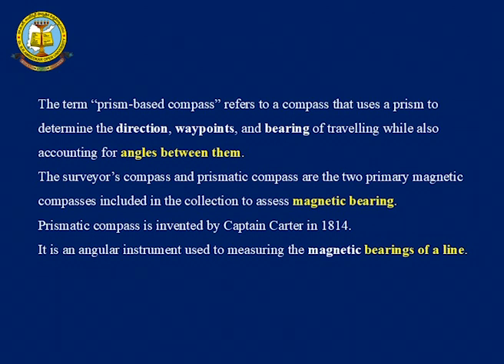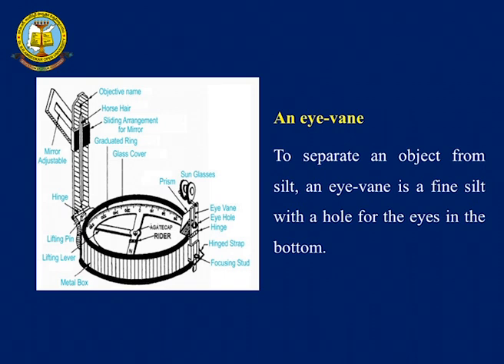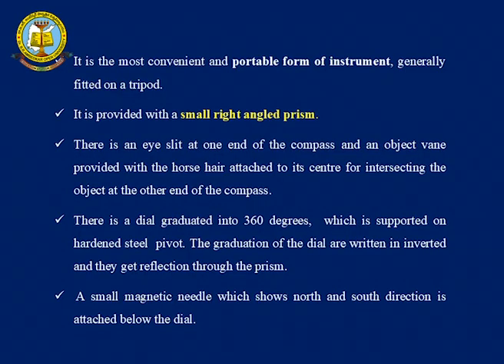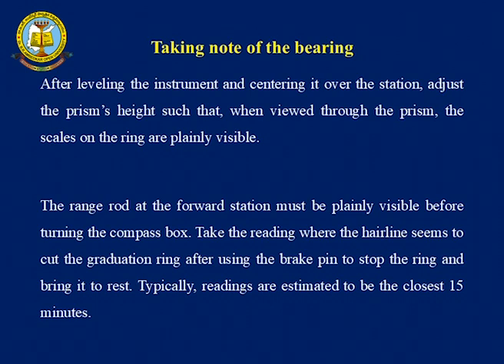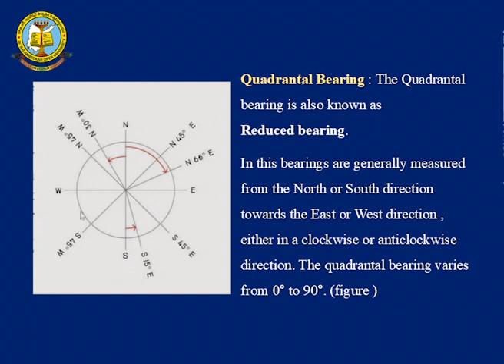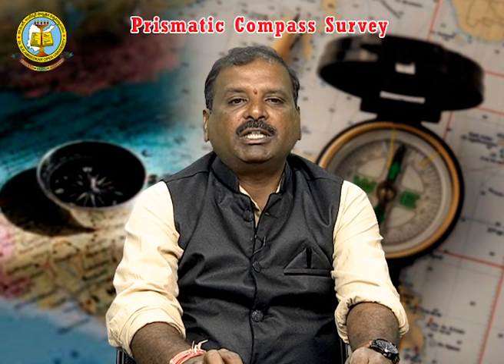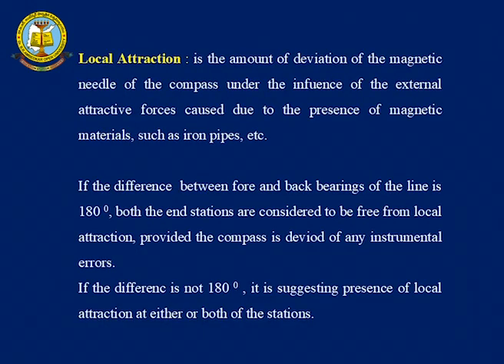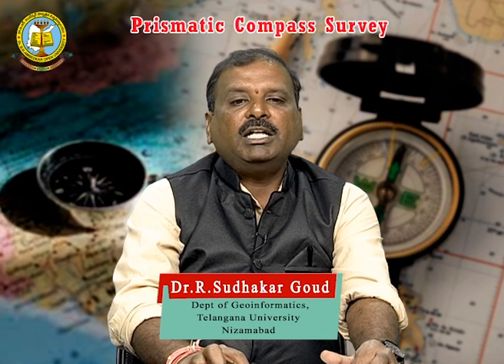BRAOU UG Geography 2nd Year 4th Semester: Prismatic Compass Survey